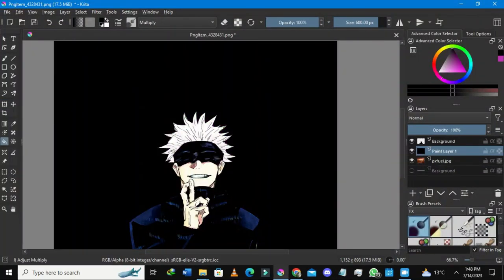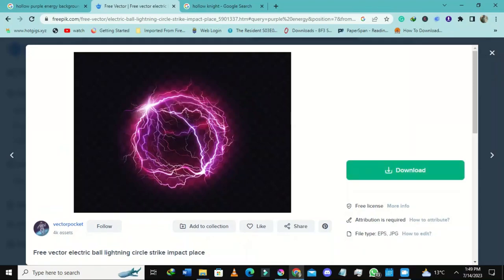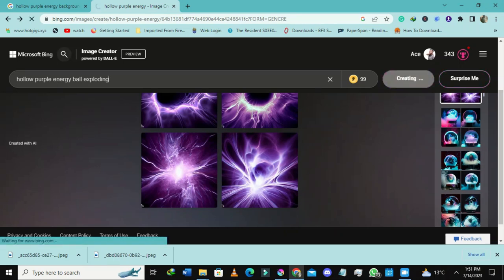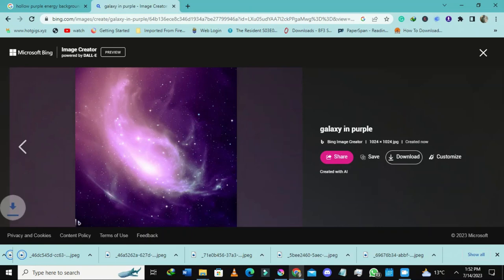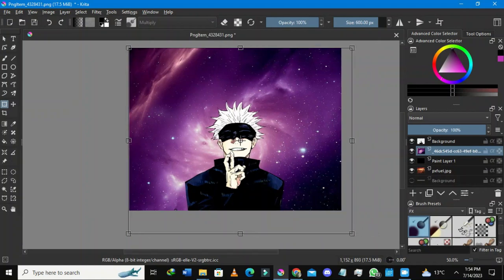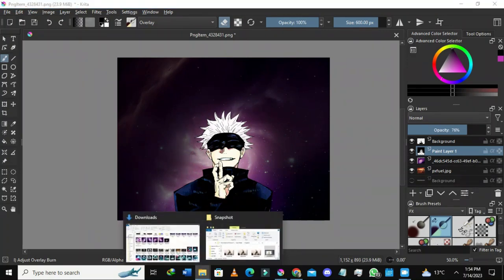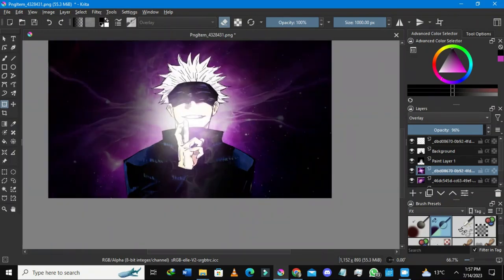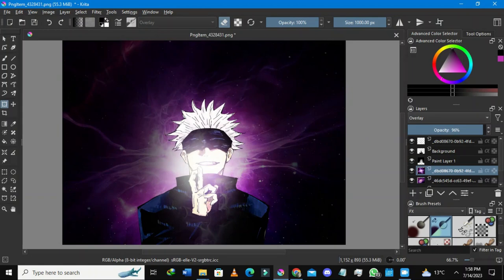How To Use Bing Image AI To Create Free Asserts For Krita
In this video, I showcase how you can use bing image AI to create free asserts of Krita.